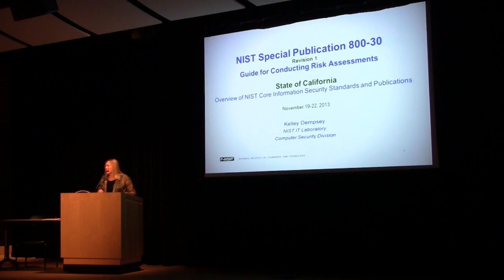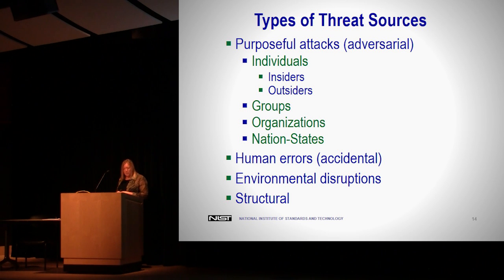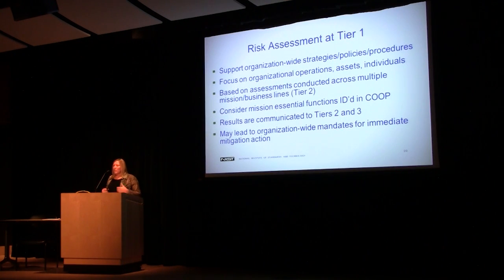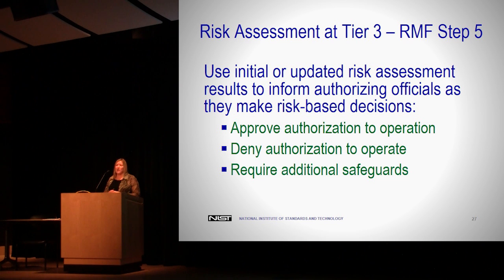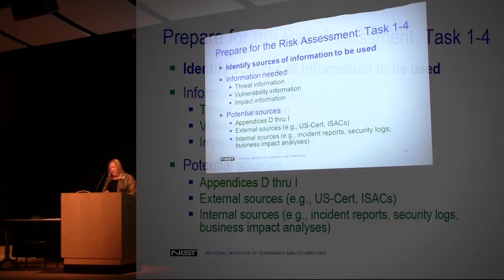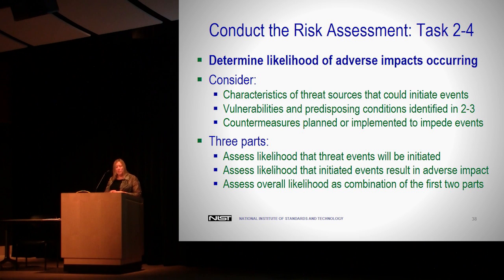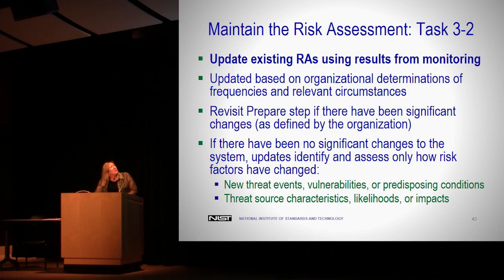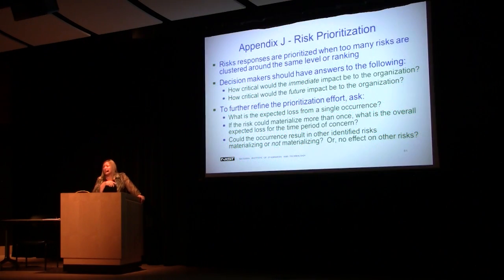2013 NIST Training Pt 2: SP 800-30 - Hosted by the California Information Security Office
In November of 2013, the California State Government Information Security Office hosted Kelley Dempsey from the NIST IT Laboratory Computer Security Division.  Ms. Dempsey addressed ISOs from various State Departments in a discussion and training around NIST policies and standards.  This is part 2 of a 4 part series.